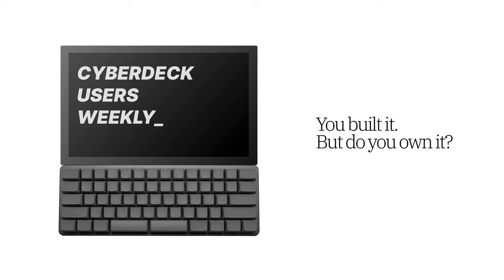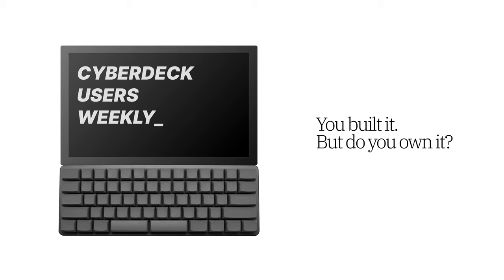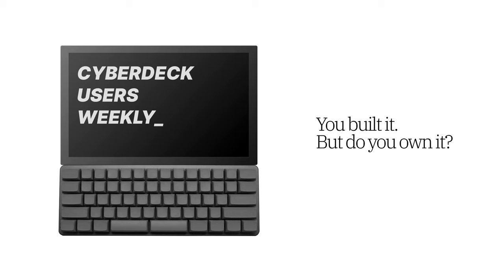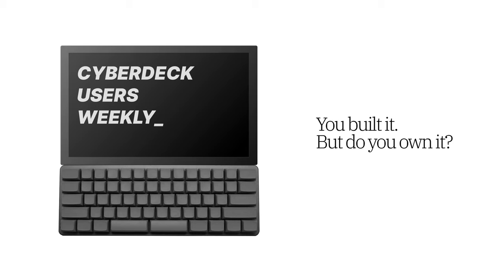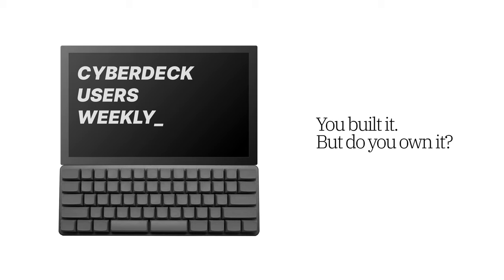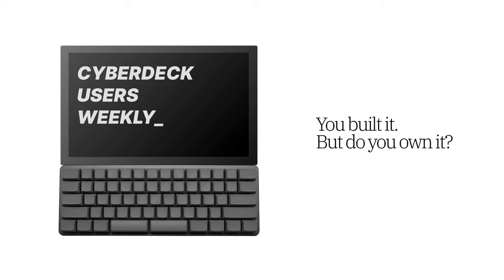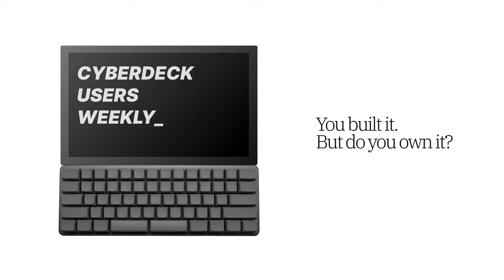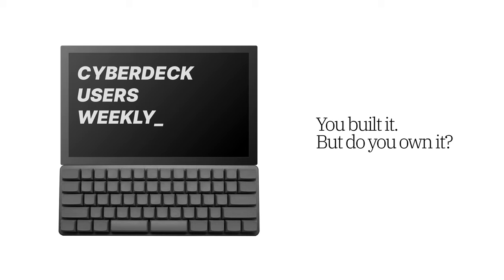IoT with Internet of Shit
First published May 20, 2020

INTERNET OF SHIT: THE ORIGIN STORY

"Hackers can hijack Wi-Fi Hello Barbie to spy on your children"

"how many servers could it take to turn on a light bulb lol"

A HISTORY OF IOT

Gartner 2014: "In 2020, 25 Billion Connected "Things" Will Be in Use"

HIGHLIGHTS OF IOT

CATS

A BETTER WAY? (PROBABLY NOT)

HUGE: INTERNET OF SHIT FULLY ENDORSES GOOGLE HOME

I always forget GlassWire exists and then I look like a dummy when I talk like it doesn't exist.

LESS INTERNET, LESS SHIT

IOT MIGHT BE USEFUL IF YOU CAN "OWN" IT

INTERNET OF SHIT MERCH